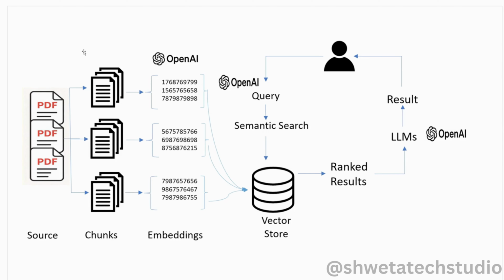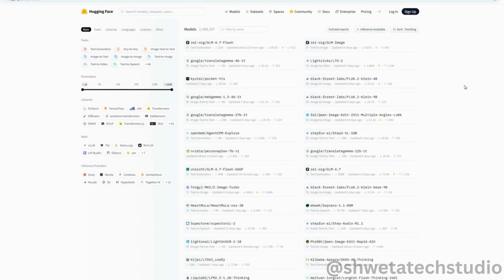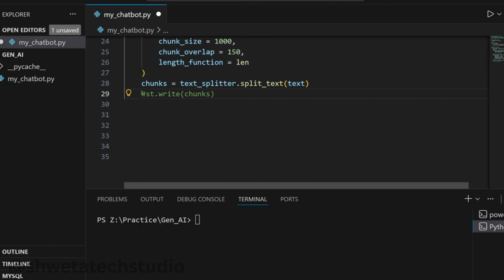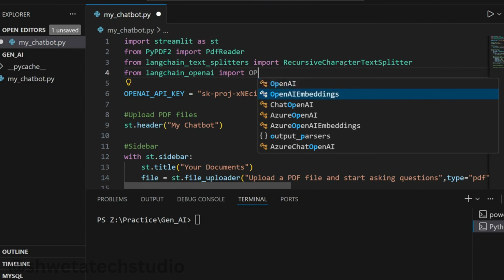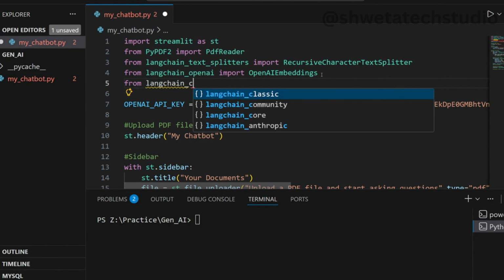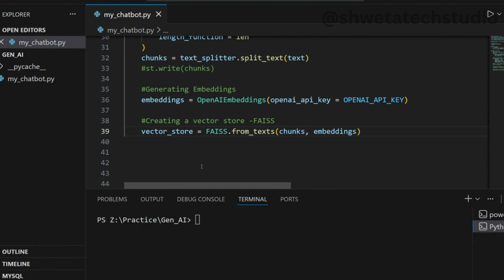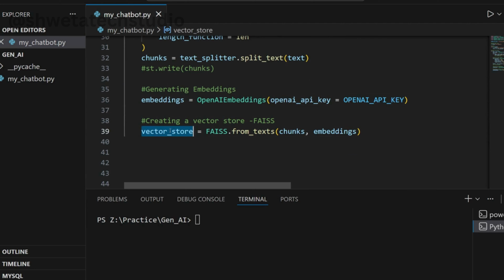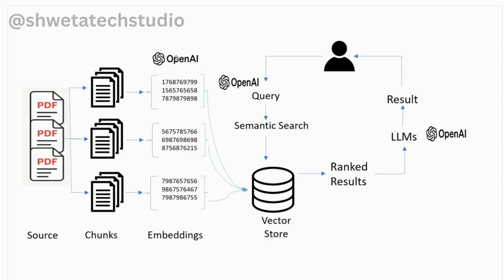Build Our Own Chatbot | RAG, FAISS & Embeddings – Document Chatbots (2026) - Part 2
In Part 2 of this project-based tutorial series, we dive deeper into building an AI-powered system by generating text embeddings and storing them in a vector database.

You’ll learn:

What embeddings are and why they matter

How to generate embeddings using OpenAI

What vector stores / vector databases are

Why FAISS is used and how it works

How LangChain simplifies embedding creation and storage

How raw text is converted into searchable vectors for RAG systems

This video is a crucial step toward building your own ChatGPT-like application on custom data.

📌 Previous Video (Part 1): Reading files & chunking documents
📌 Next Video (Part 3): User queries, retrieval, and response generation

LangChain